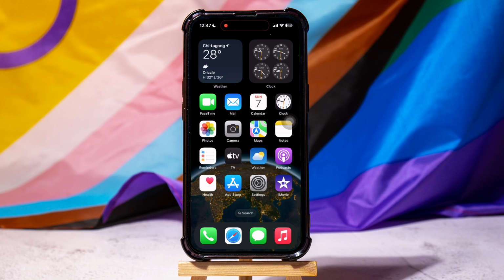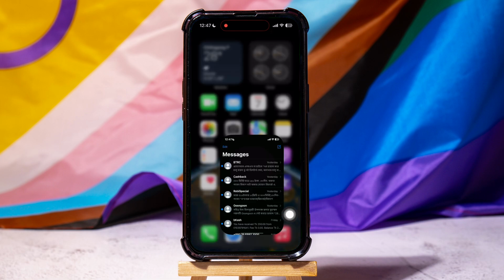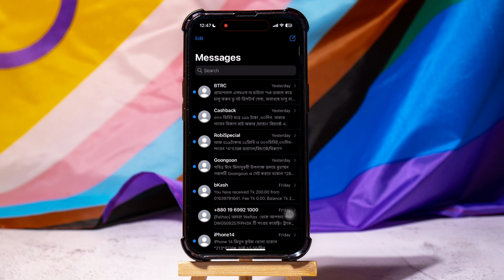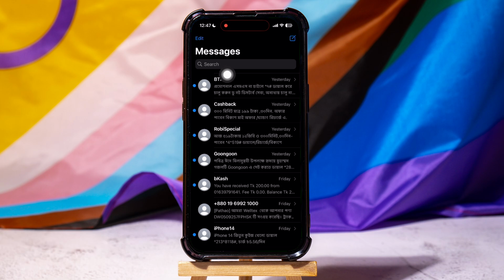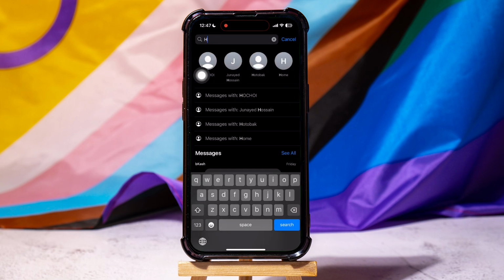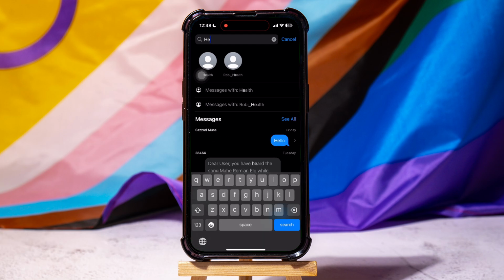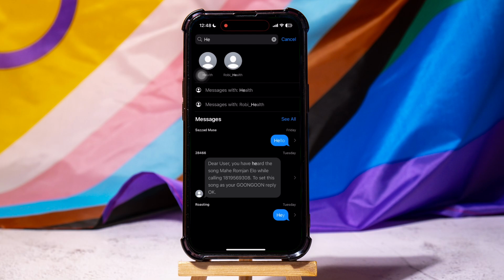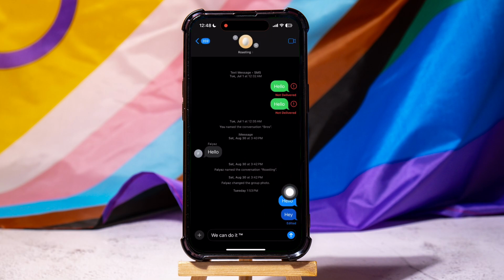How To Search For Text Messages On iPhone 2026 (Step-By-Step Tutorial)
Today I'll walk you through how to search for text messages on iPhone using the built-in search features that many people don't know about. You'll learn how to quickly find specific conversations, locate messages from certain contacts, and search for particular words or phrases within your message history. We'll cover both the search function in the Messages app itself and how to use Spotlight search to find texts from your home screen. Here's how you can save time instead of endlessly scrolling through conversations – I'll show you the exact steps to search through months or even years of messages in just seconds. Whether you're looking for an old address someone sent you, trying to find a specific conversation, or need to locate important information buried in your texts, this tutorial will help you master iPhone text message search.